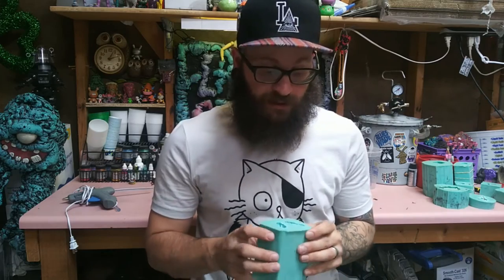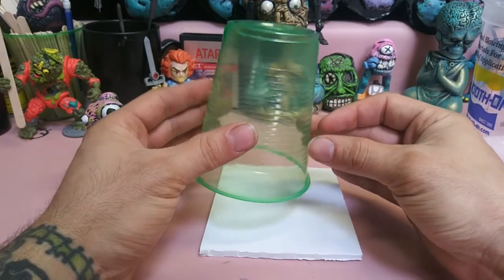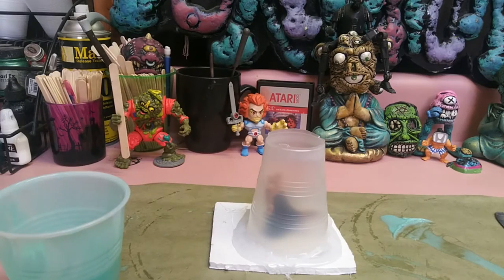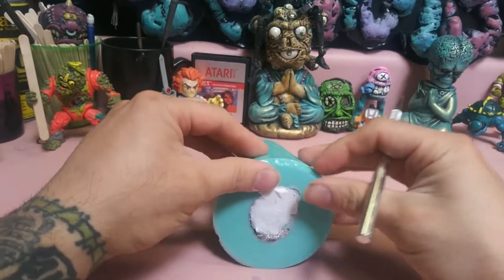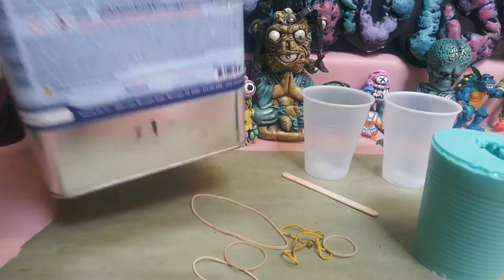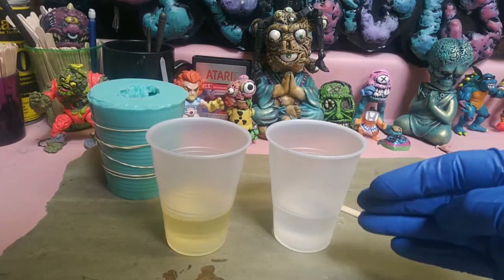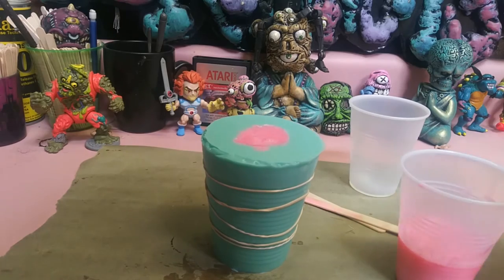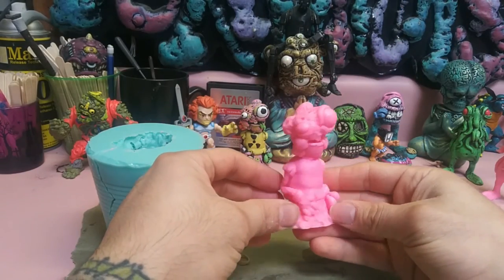Mold Making and Resin Casting. Make customs toys or whatever you want more than one of. Toy Making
This is a video of how I made a custom art toy based off of artist @moldazor character the Amazing Atomic Attic Boy. (follow him on instagram).

Silicone Mold Star 15 slow

Resin SmoothCast 325